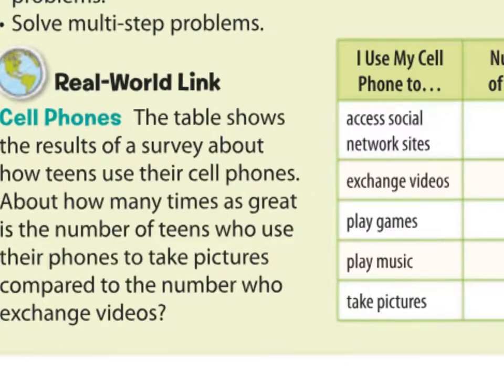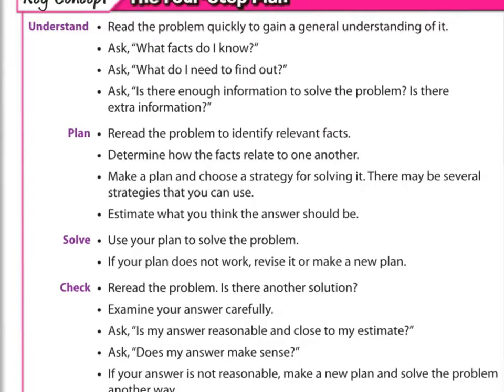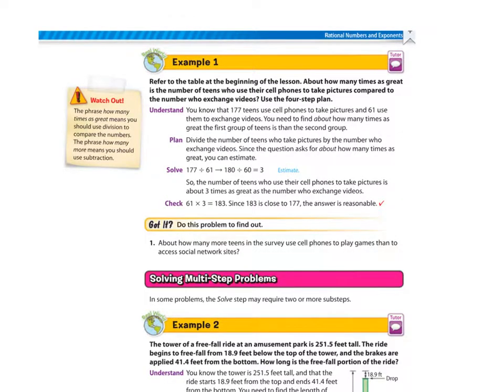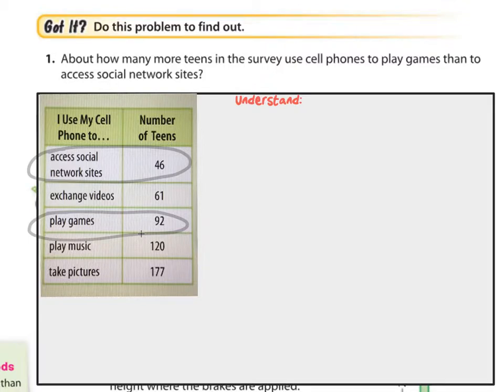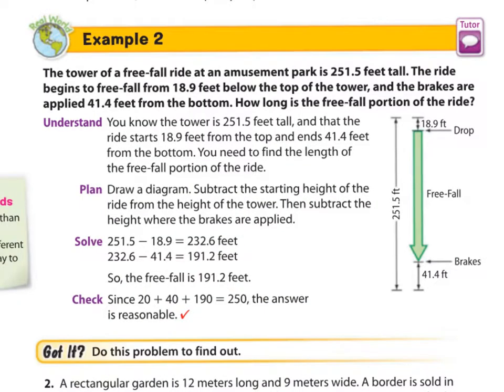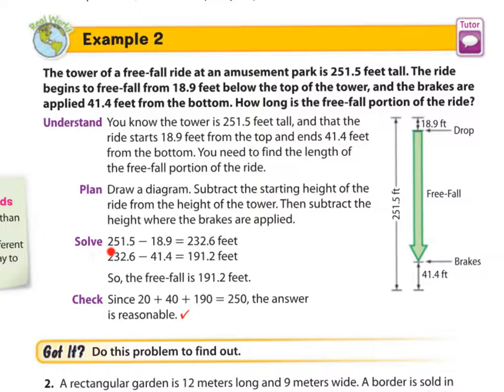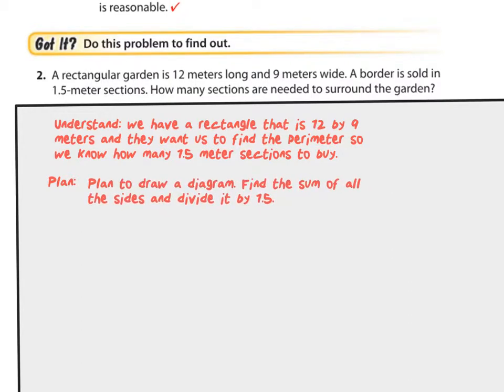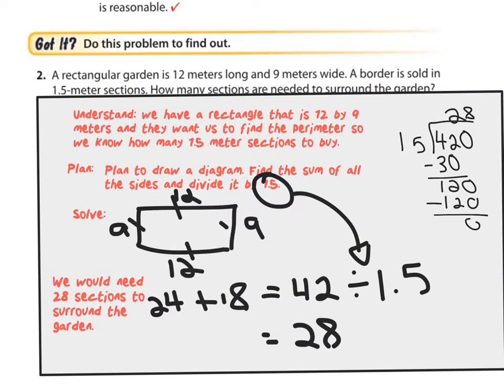Course 2 Accelerated: L.1-1 A Plan for Problem Solving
How to use the 4-step problem-solving method to solve real world mathematical problems